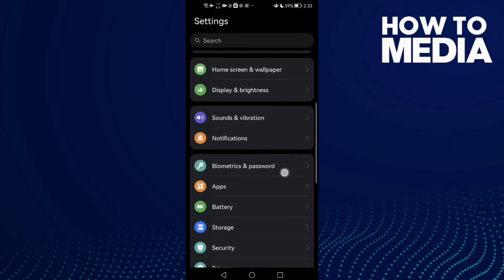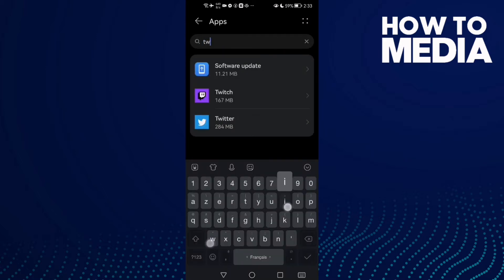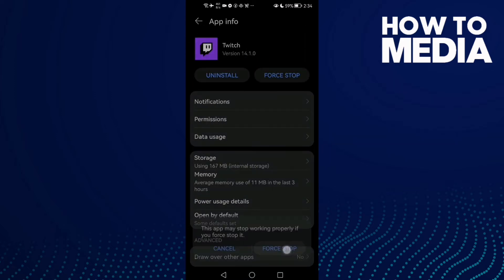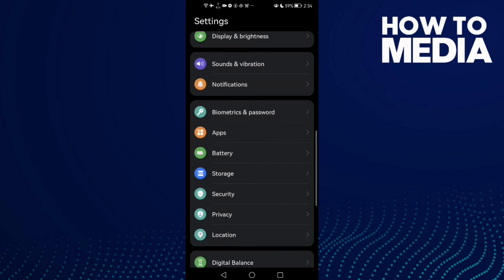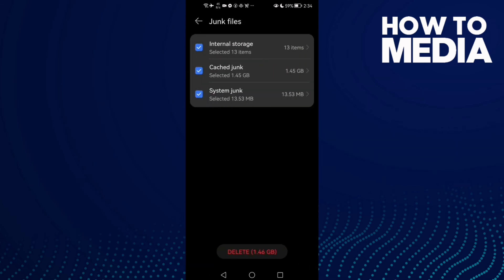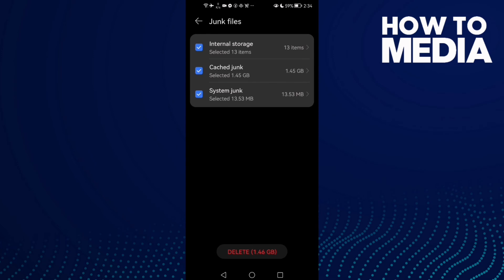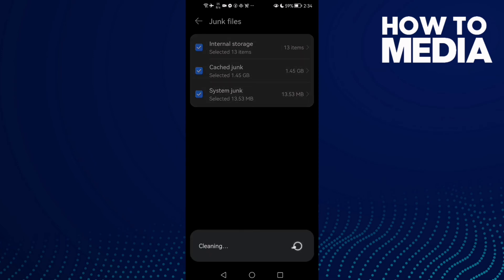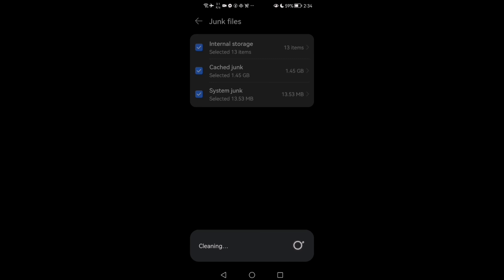How to Fix and Solve Twitch Something Went Wrong on Any Android Phone - Mobile App Problem Solved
in this video we discuss :